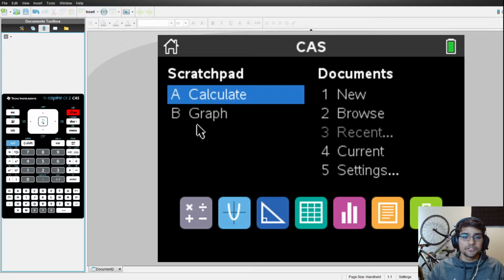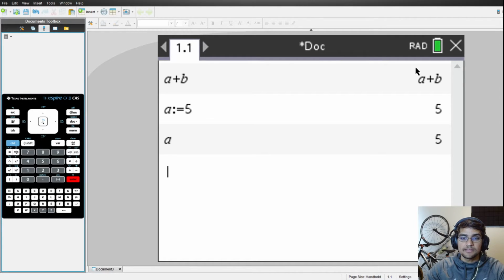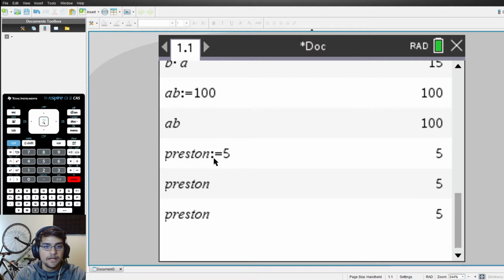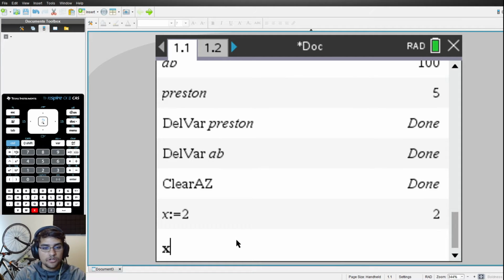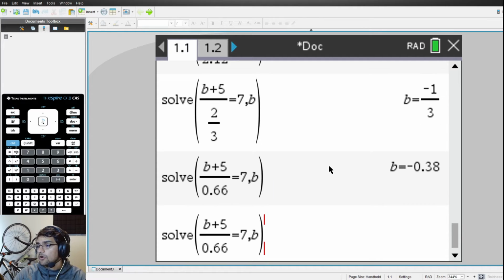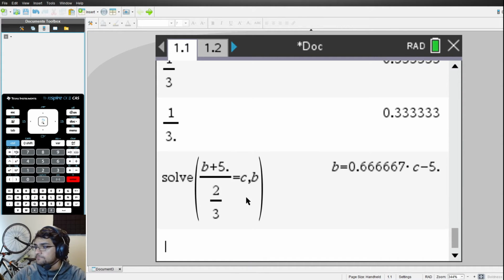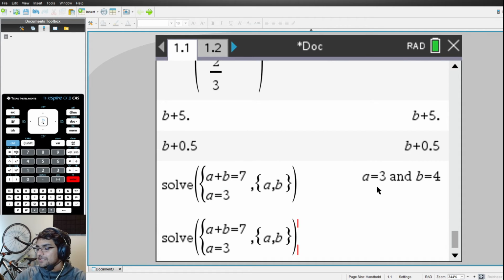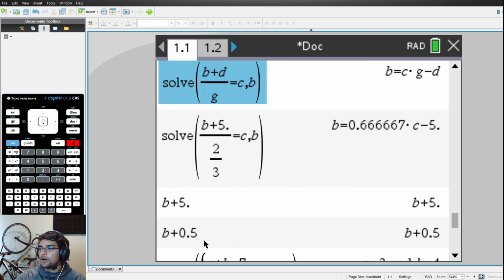Ti nspire CX CAS 1&2 Intro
Covers the basics of TI nspire variable assignment and deletion, single variable solver, multivariable solver, and evaluation tools